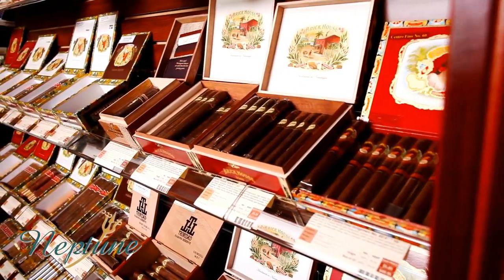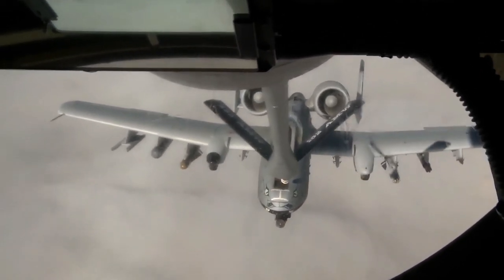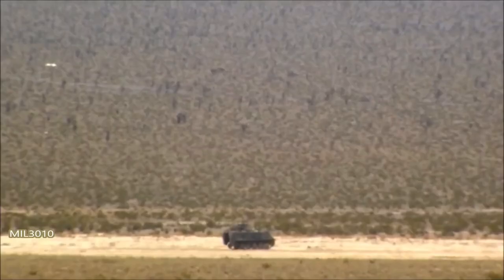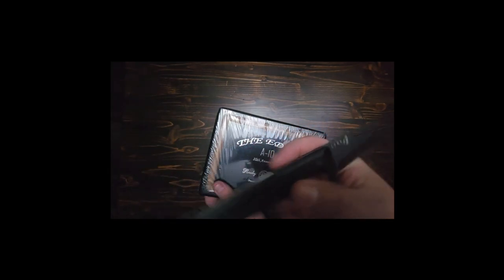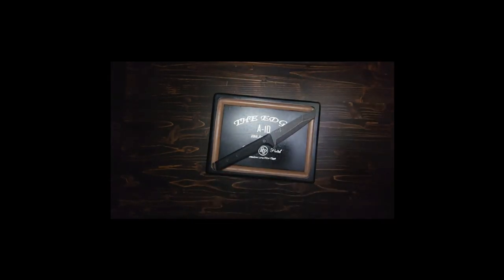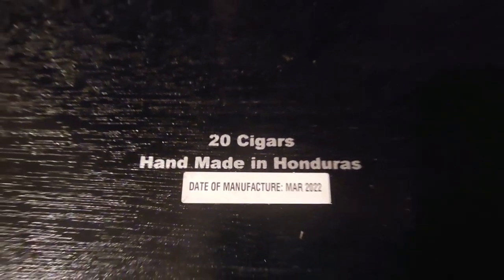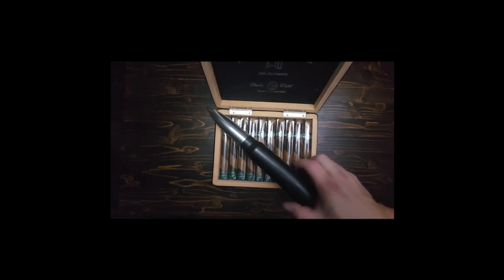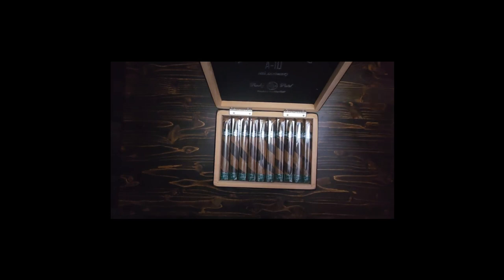Rocky Patel A 10 The Edge Cigar Unboxing & Giveaway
Check out my newest unboxing video of The Rocky Patel A-10 The Edge, celebrating Rocky's 10th Year of making handmade, premium cigars (It has nothing to do the the A-10 Warthog-that's why I bought them though).

It is a beautiful cigar from Honduras with a Barberpole Wrapper made from  Corojo and Maduro wrappers.

I got my nephew, Alex who came for a nice visit over Christmas to pick these up for me at Neptune Cigars in Fort Lauderdale, Florida.   Thanks Alex!!!

Also you need to check out the amazing and very unique knife I used to open these cigars.

The knife is from a good friend of mine, Alexander Forsythe.  He is an entrepreneur and a helicopter pilot, and a super great guy.  At such a young age, he has accomplished a lot.   I can''t wait to see what he will do next.

Please check him out.   He owns Delta 7 and has some very cool knives he has made and are for sale right now.  He has a great deal on the knife that I used, it is called "The Lynx".

The Lynx would make a great gift for anyone knife collector or enthusiast, as well as Groom or Groomsman Gifts.  They are a one of a kind and I can guarantee no one will have one or have seen anything like it.  It makes for a real head turner and conversation piece, and they are wicked sharp, full tang and really, really well made.   Very Special Op's looking knives.

Please check out more of my work and if you are looking for a wedding photographer who has been named the Top Photographer in Manitoba and Winnipeg, Top 10 Best in Canada and Top 30 Best in North America for many consecutive years, please check me out.  I am available for country and worldwide travel.

Cheers, Chris